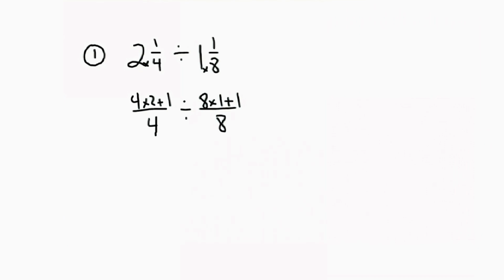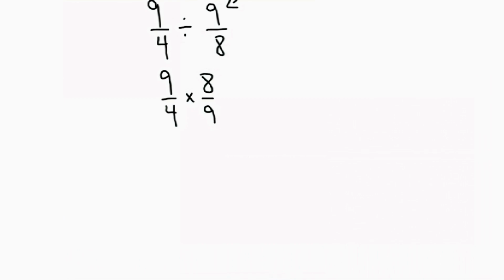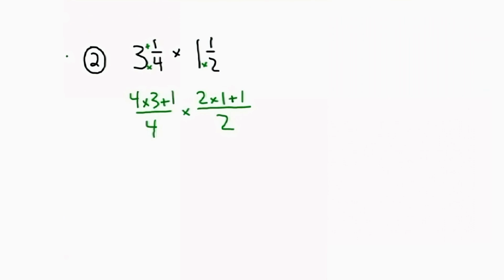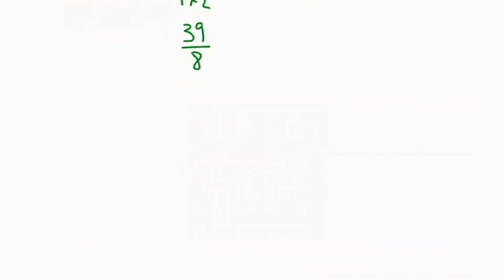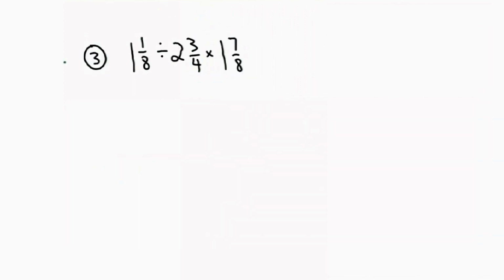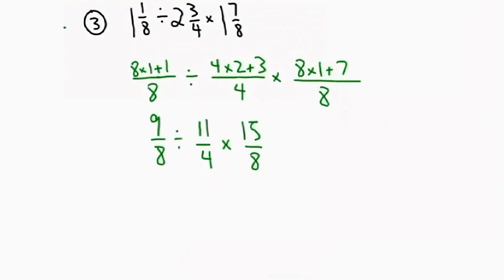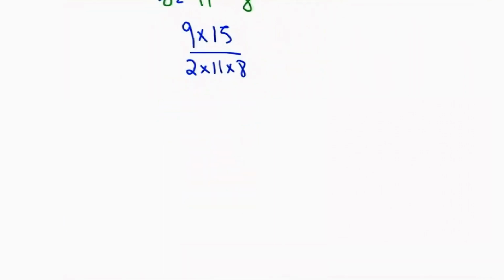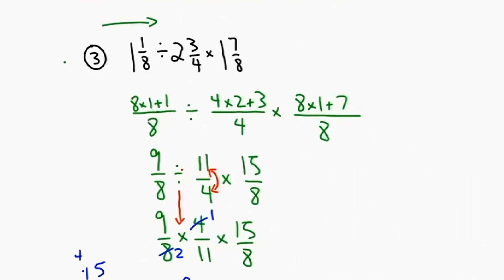Lesson 16: Operations With Mixed Fraction 2 - Practice